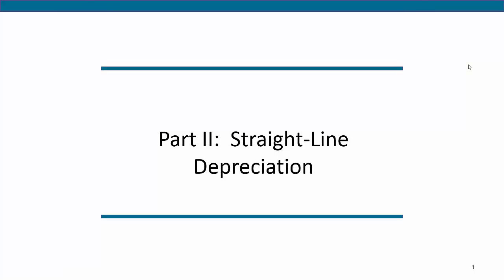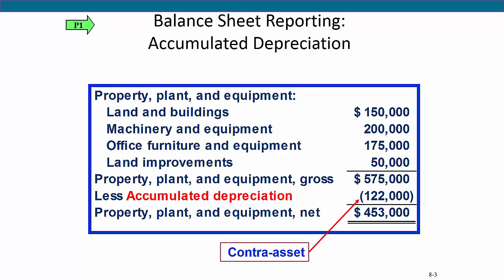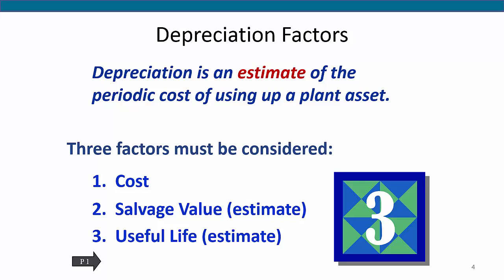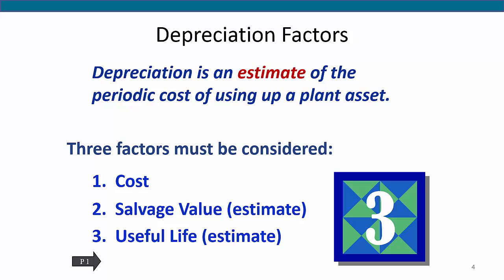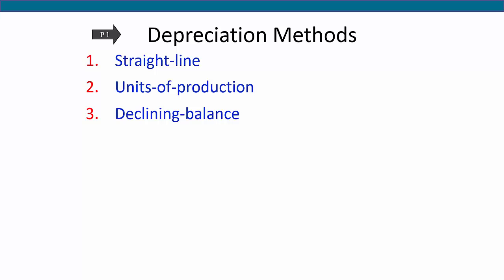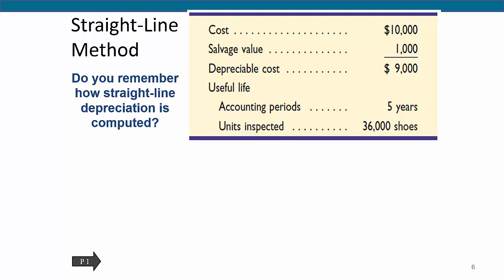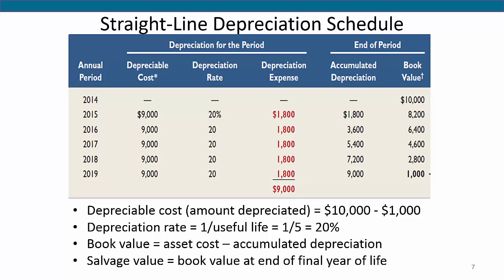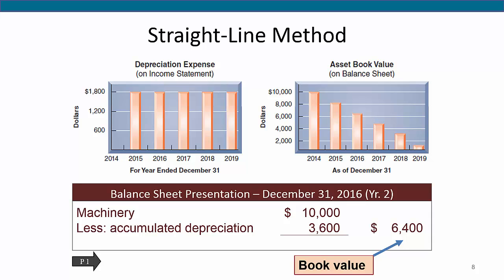Ch08 Part II - Straight Line Depreciation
Table of Contents:

00:00 - Introduction
00:00 -  Part II:  Straight-Line Depreciation
00:08 - Depreciation
00:10 - Depreciation
01:28 - Balance Sheet Reporting: Accumulated Depreciation
01:30 - Balance Sheet Reporting: Accumulated Depreciation
02:14 - Depreciation Factors
02:16 - Depreciation Factors
04:08 - Depreciation Methods
04:10 - Depreciation Methods
05:44 - Straight-Line Method
05:45 - Straight-Line Method
07:02 - Straight-Line Depreciation Schedule
07:03 - Straight-Line Depreciation Schedule
08:11 - Straight-Line Method
08:12 - Straight-Line Method